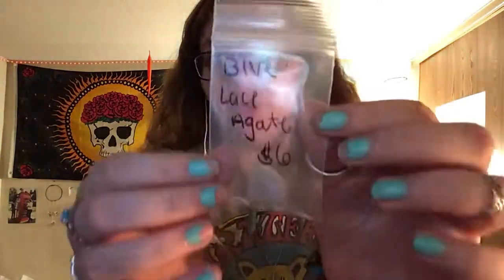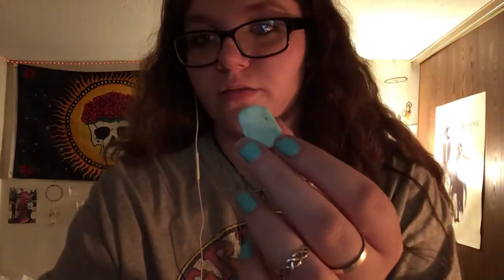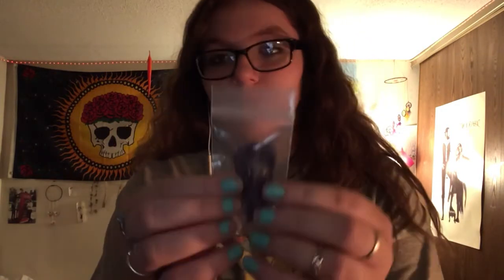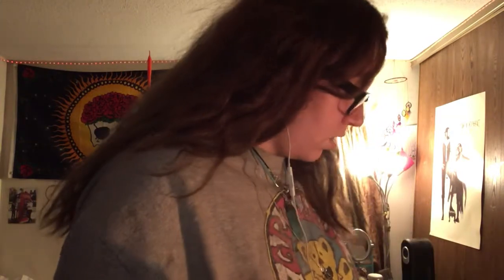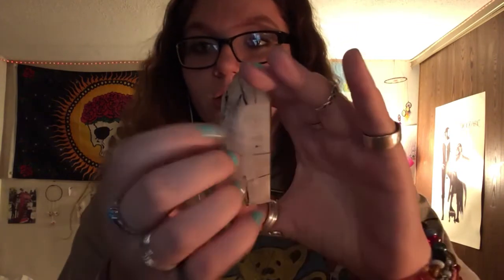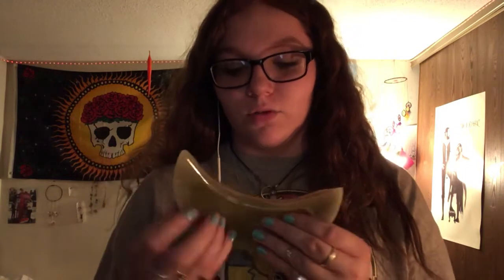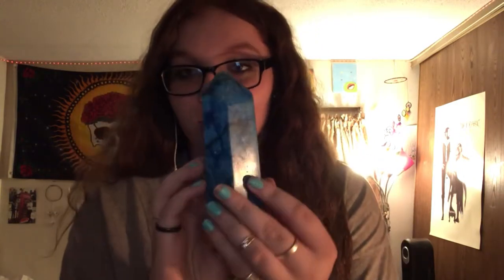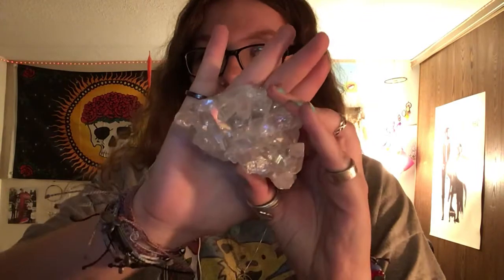Another new crystal haul! *lofi ASMR*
Soooooo I went back to the crystal store 👀 Enjoy this haul with BEAUTIFUL pieces!
Sub count: 3 🌛
If you have any video requests or any questions please let me know :)